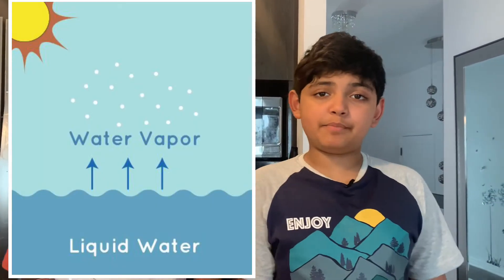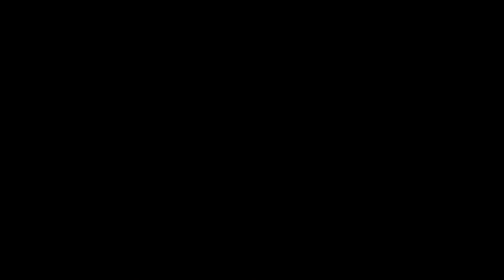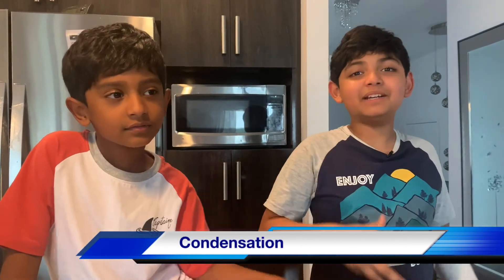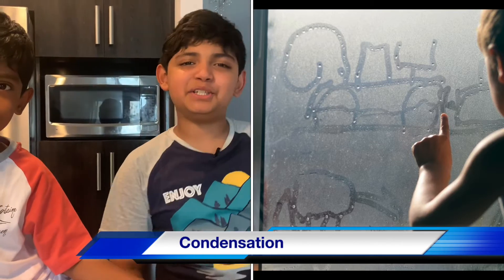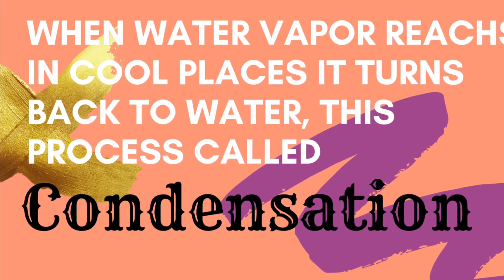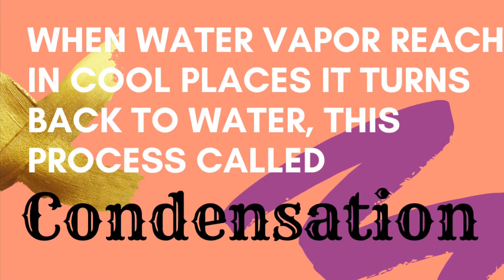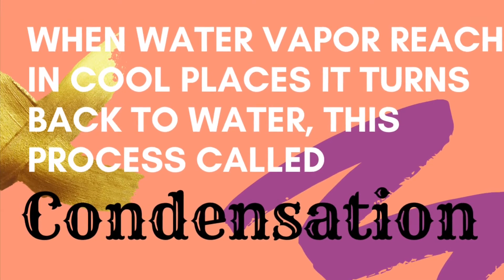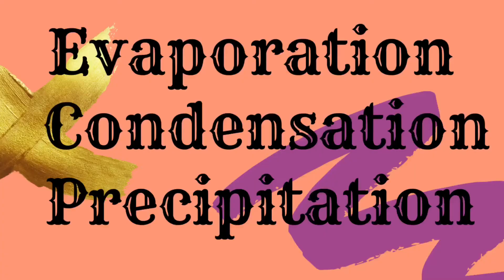How does rain form? 3 easy steps of water cycle for kids .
This video is the basic simple & easy steps that children can able to understand the water cycle.
Explained by Ridwan.

The water cycle is the continuous journey water takes from the sea, to the sky, to the land and back to the sea.
The movement of water around our planet is vital to life as it supports plants and animals. Powered by the Sun, movement of water through evaporation, condensation and precipitation.

In Year 4 children learn about the water cycle including the terms evaporation, condensation & precipitation.
In Year 5 children will use their knowledge and understanding of evaporation to separate mixtures of solids and liquids.

Zazakallah khyran.